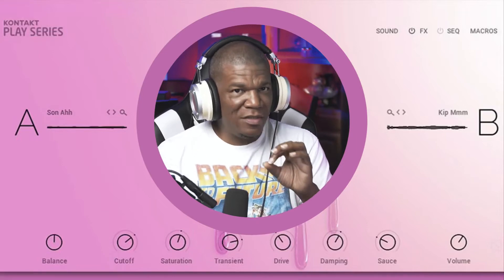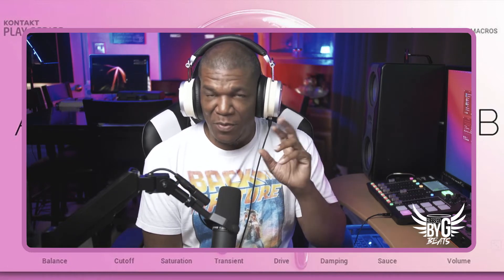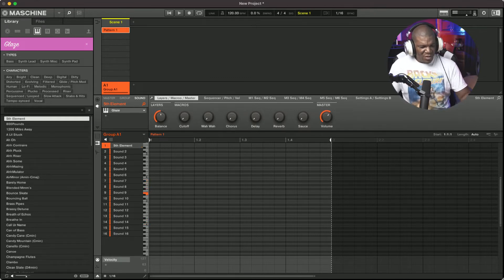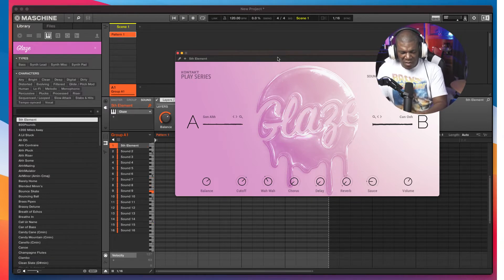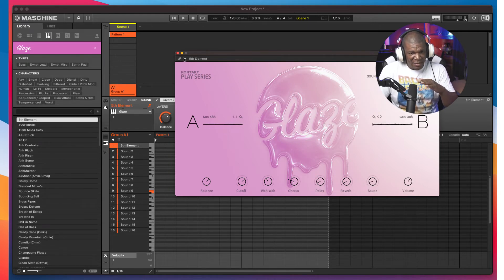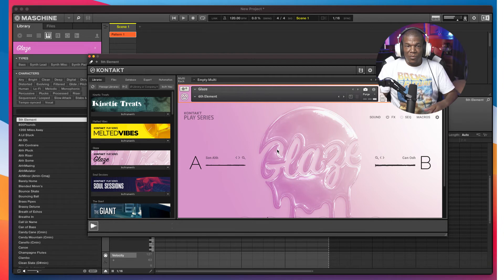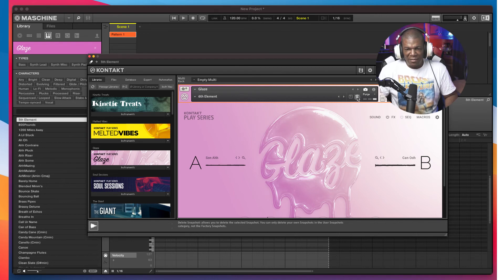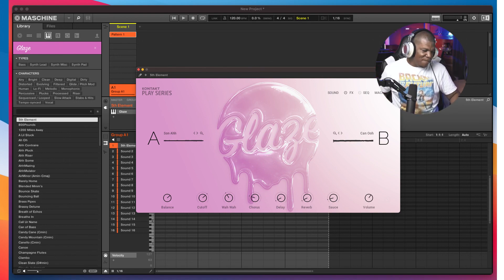HOW TO SAVE PRESETS IN NATIVE INSTRUMENTS PLAY INSTRUMENTS FEATURING GLAZE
In this video tutorial, I show how to save presets or snapshots in Native Instruments Play Instruments using the newly released Glaze Instrument. This question has been asked repeatedly and I have repeatedly said you could save them without actually saving them myself!! So I hope this video tutorial helps you all as it helps me!